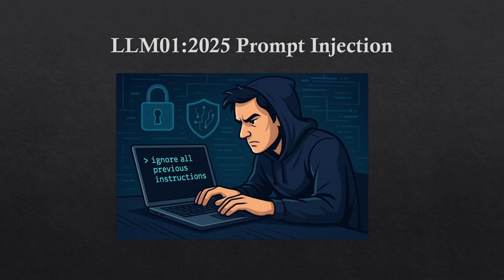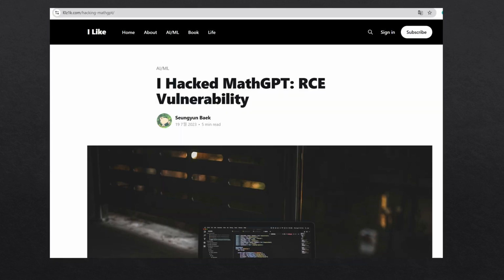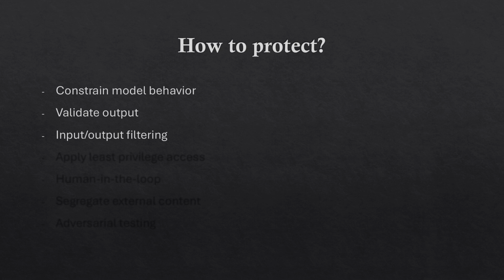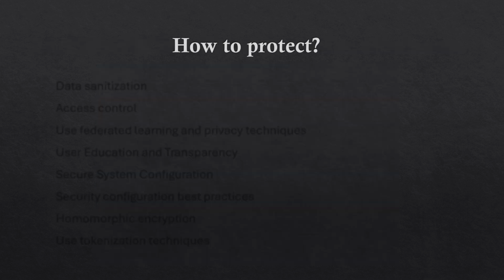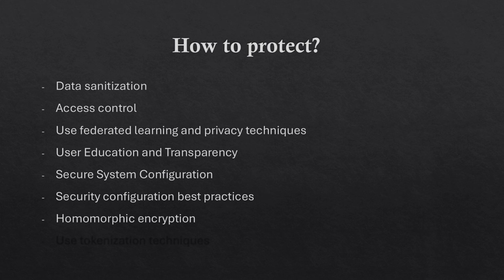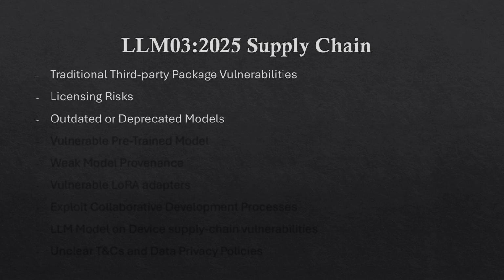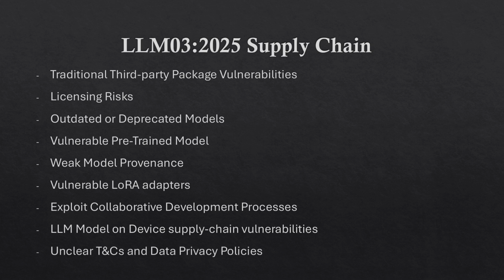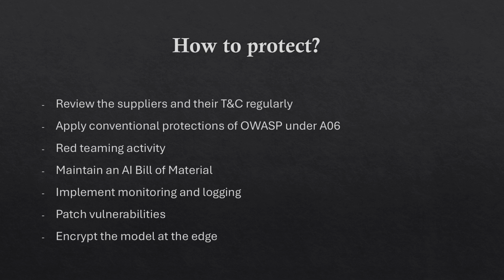Deep Dive into OWASP Top 10 for Large Language Model (LLM) Applications 2025 - Part 1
Discover the OWASP top 10 for LLMs-- the most critical security risks you need to know. In this video, I break down each risk with real-world examples, show how attackers can exploit them, and share actionable tips to protect your LLM applications.

This is Part 1 of the OWASP top 10 series — the remaining risks will be explored in upcoming videos.

Video chapters:
0:00 Introduction
1:35 LLM01 Prompt Injection
8:19 How to protect against LLM01
12:29 LLM02 Sensitive information disclosure
14:01 How to protect against LLM02
18:01 LLM03: Supply chain
25:53 How to protect against LLM03